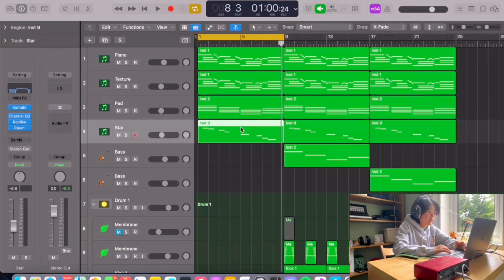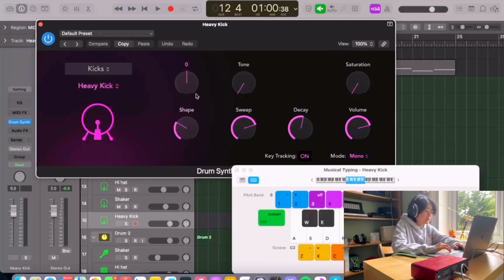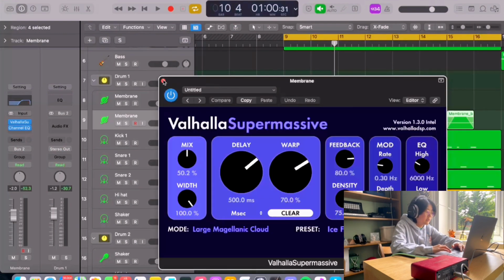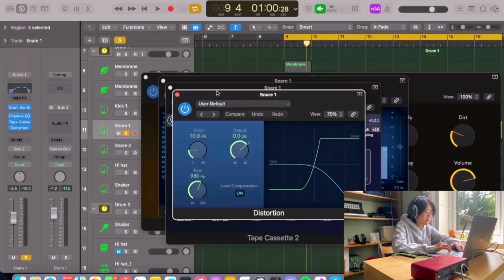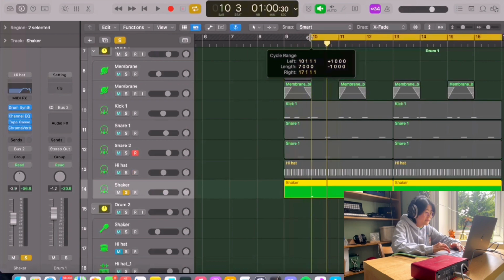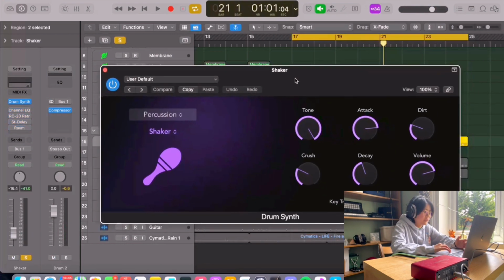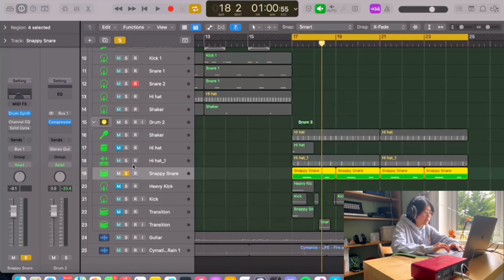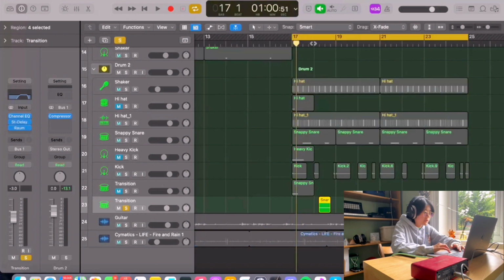Logic Pro Stock Drum Synth Tutorial + FREE Tutorial Samples| Crafting Irresistible Lo-Fi Beats 🎹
I hope you've enjoyed this sound design tutorial. I'd love to hear your thoughts and feedback on this type of video. Your feedback means a lot to me.

3. The 20M+ Streams Spotify Playbook
5. 8-Week Lofi or Ambient Music Production Class (Tailored to Your Level)

Gear in this video:
Beyerdynamic DT990 PRO
Beyerdynamic DT 770 PRO
Scarlett 2i2 Studio 3rd Gen
Scarlett 2i2 Studio 4th Gen
Samsung T7 Portable SSD